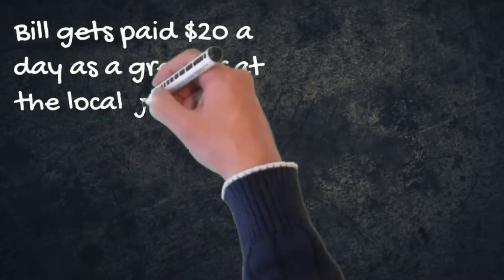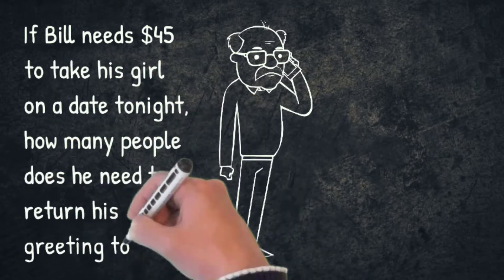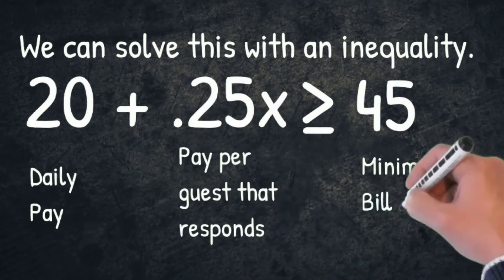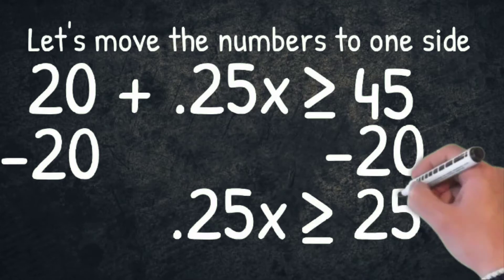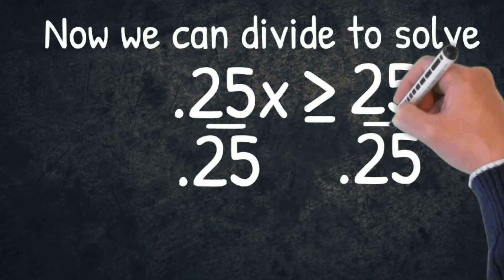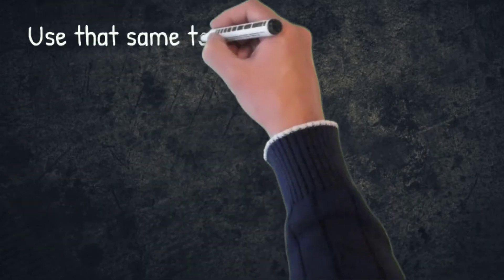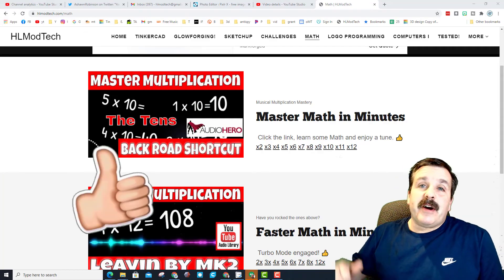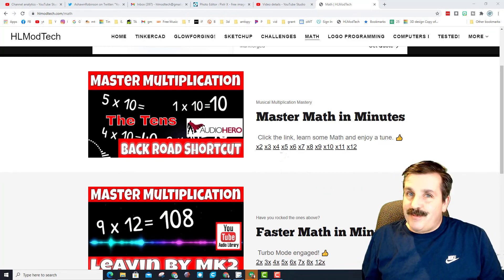Create & Solve your own Inequality | Master Math in Minutes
A user asked how to create a inequality and solve it. Here is a quick technique that you can replicate with your own story and numbers.